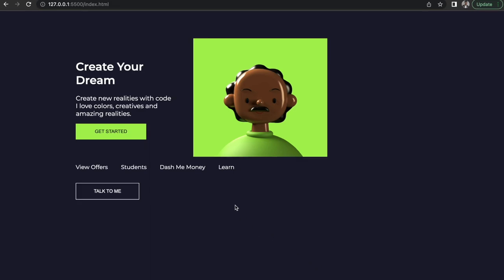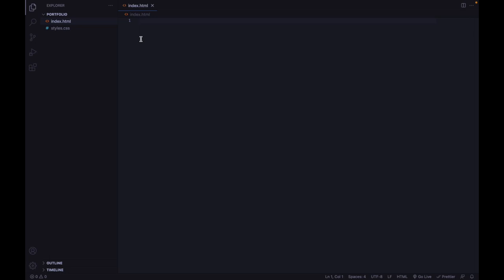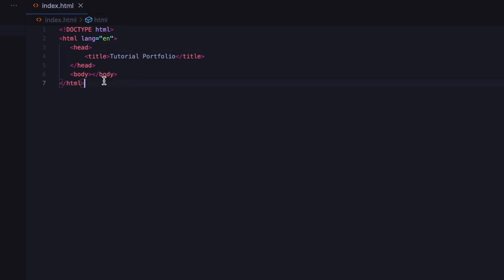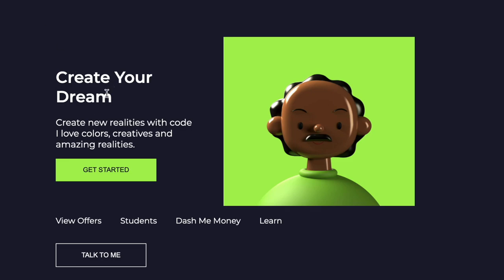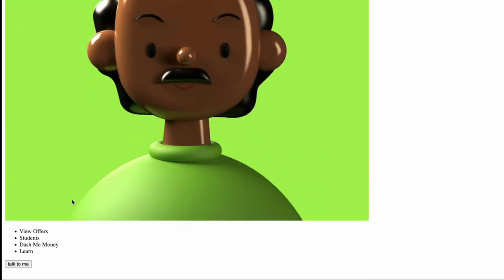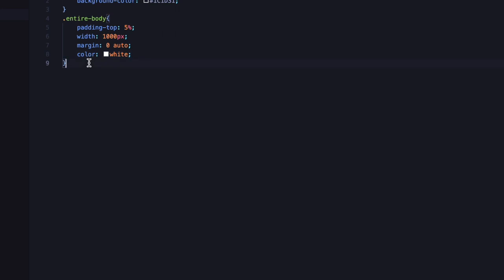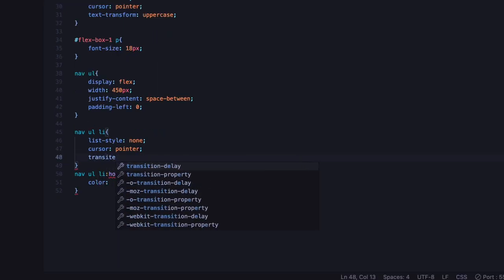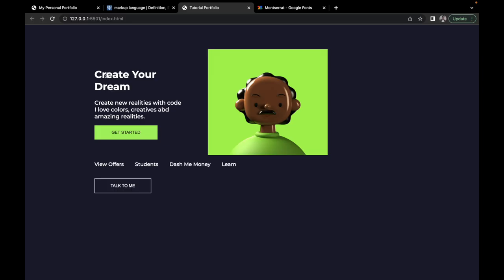Web development in 2022 || Everything you need to begin from scratch.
🤖🤖 Build your first website from scratch without knowing anything about web development.